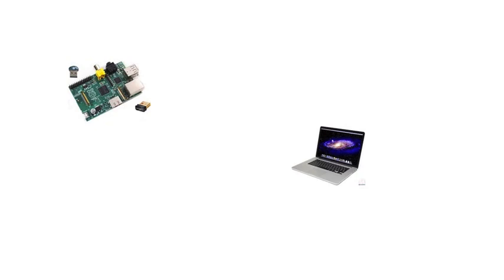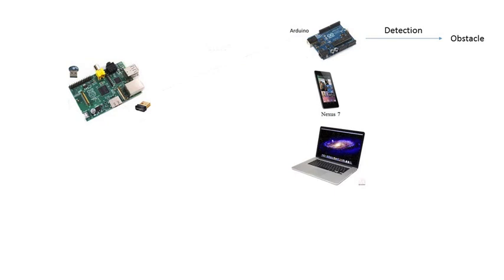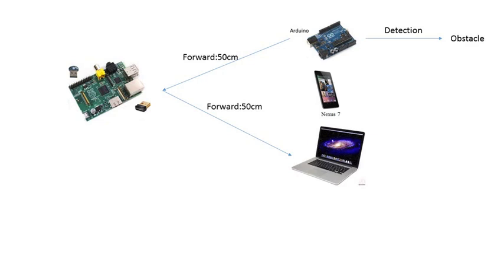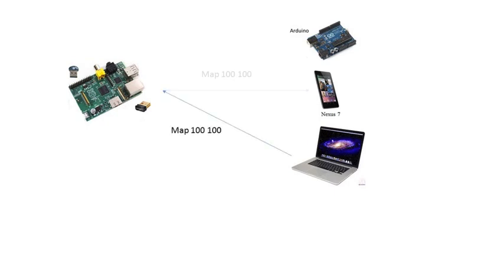NTU SCE CE3004/CZ3004 MDP Team 13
This video depicts the learning journey throughout the one semester for Team 13 taking the CZ3004 Multi-disciplinary Design Project (MDP) from School of Computer Engineering, NTU.

Group 13:
Cheng Youjun (Leader)
Htoo Maung Maung
Hoang Ngoc Hung
Sng Wei Hao Joshua
Wang Zixiang
Gu Chengying
Susanti
Lim Guan

Soundtracks:
- If I Lose Myself Instrumental, originally performed by One Direction
- We Are the Champions by Glee,  originally performed by Queen